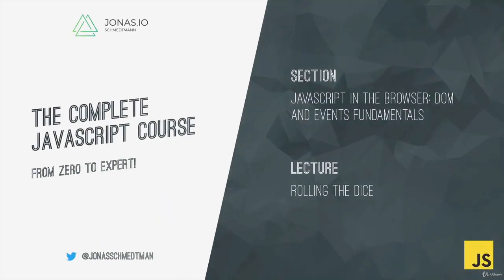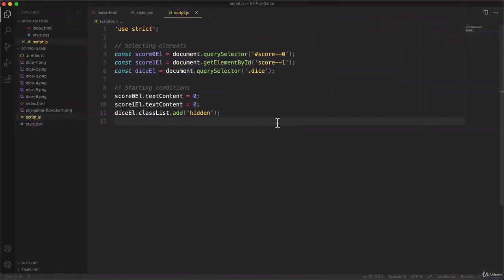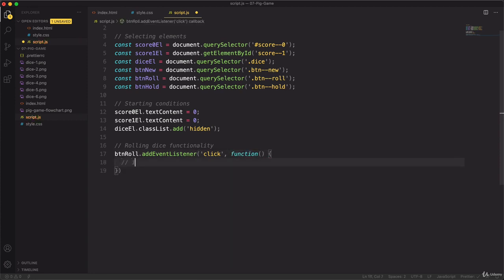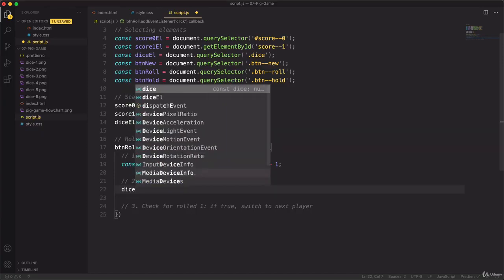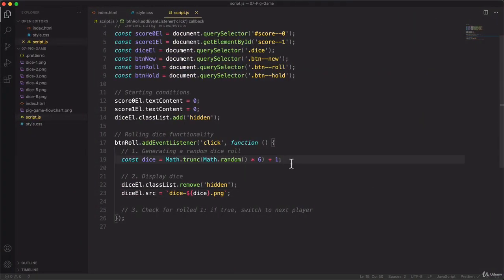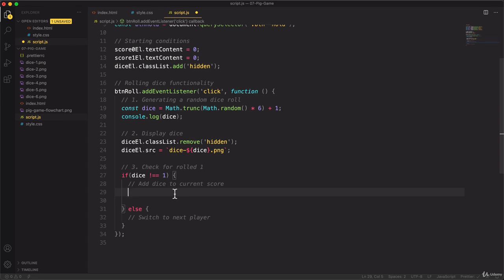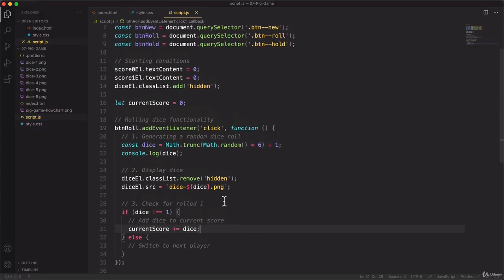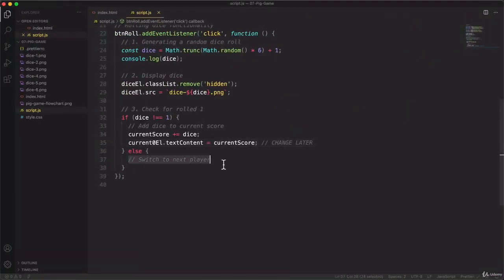083 Rolling the Dice720p